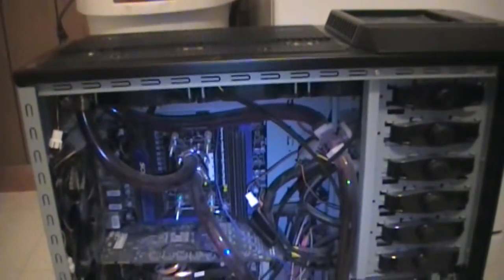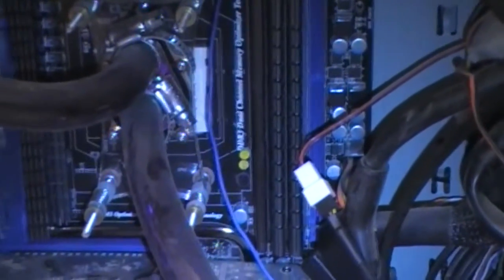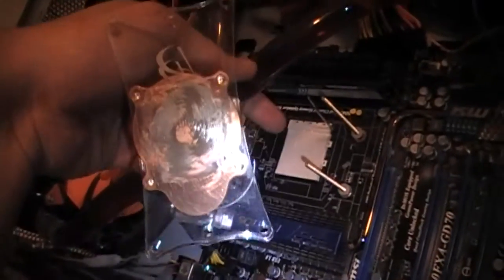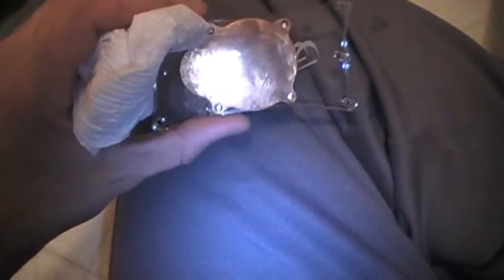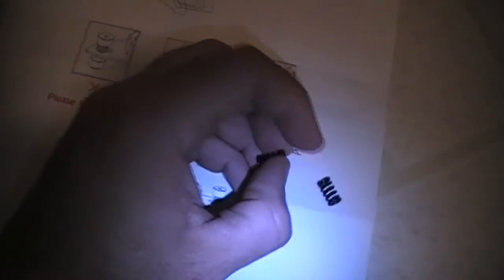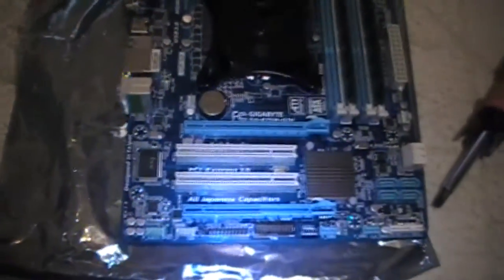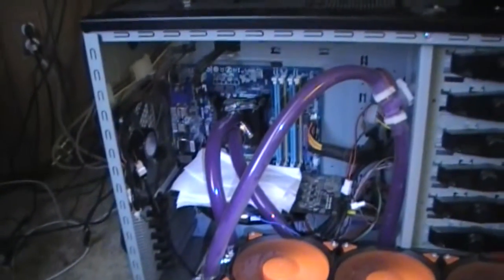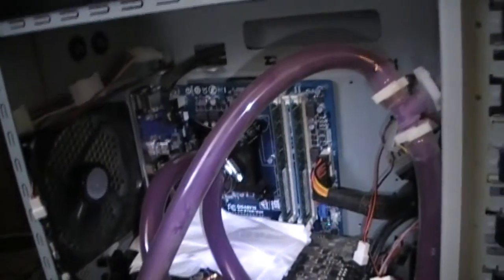What's Inside? Taking A Look At Changing PC Parts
This is a look at my PC system, the changes that were being made, and what had to be done to make sure everything went right. The part switch went well and no problems were had, other then the fact the new board didn't support raid, at least without the drivers installed.